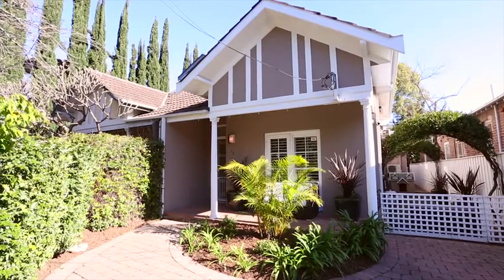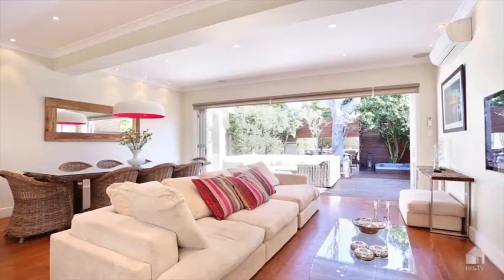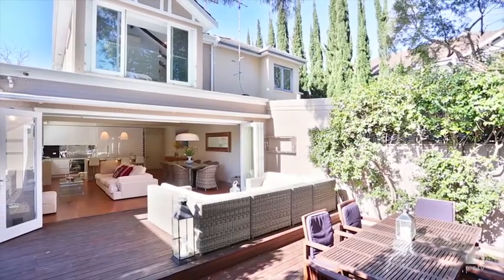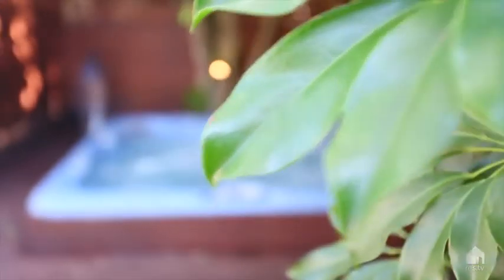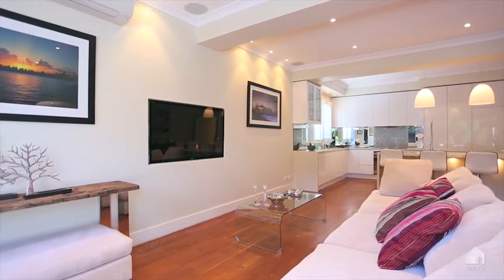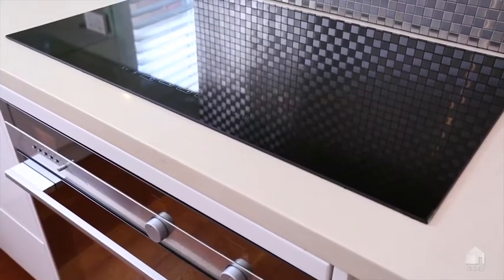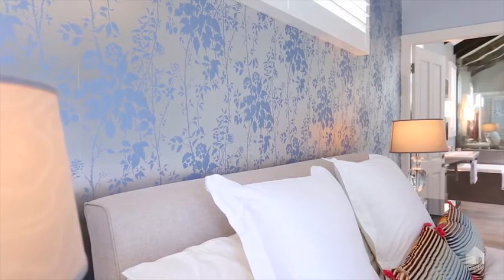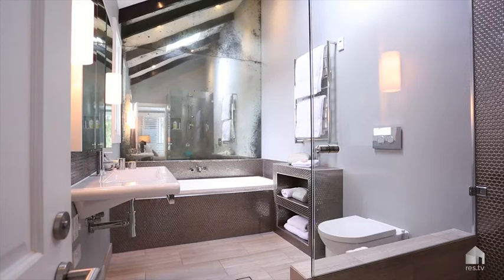61 Dover Road, Rose Bay | Daryl Rosen | Ray White Double Bay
61 Dover Road Rose Bay NSW

Marketed by:
Ray White Double Bay
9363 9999